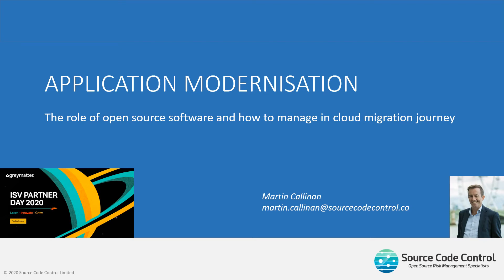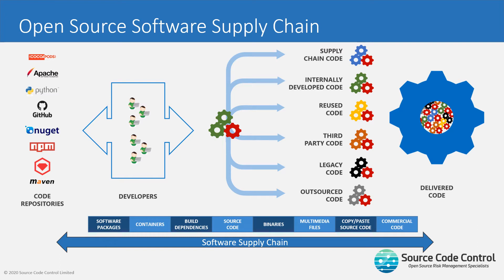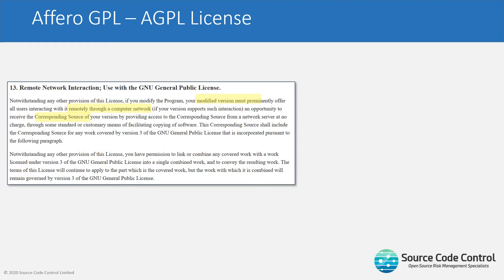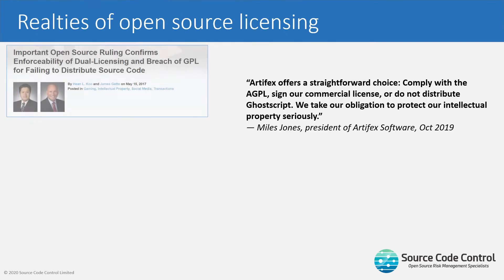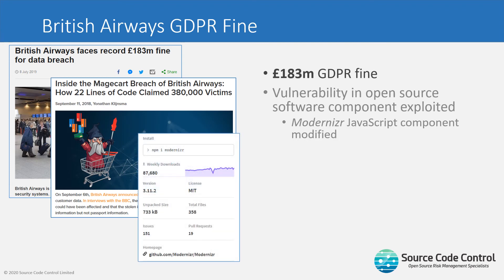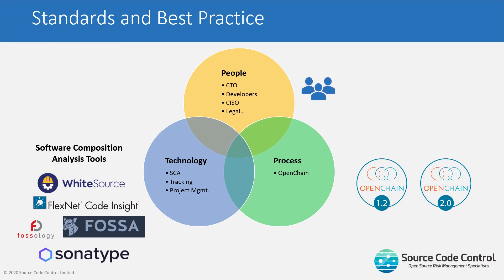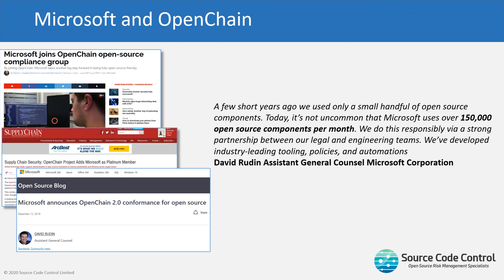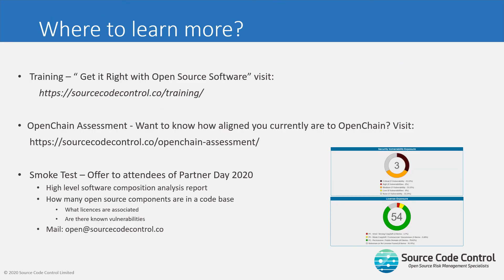Managing Open Source Software in Application Modernisation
Organisations are increasingly migrating legacy on-premise applications to Platform as a Service (PaaS). This will involve refactoring or completely re-developing applications.
This application modernisation will increase the use of third party open source software components and libraries. This increases the need to have a strategy to manage open source license obligations and track for security vulnerabilities.
This video discusses the latest industry best practices for managing an open source software supply chain, including the latest standards such as ISO 5230 OpenChain Standard